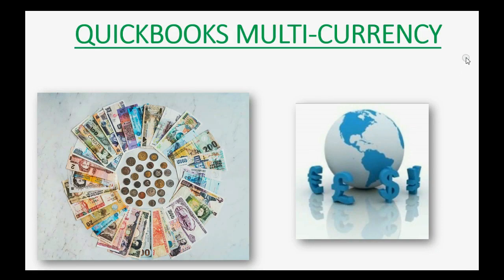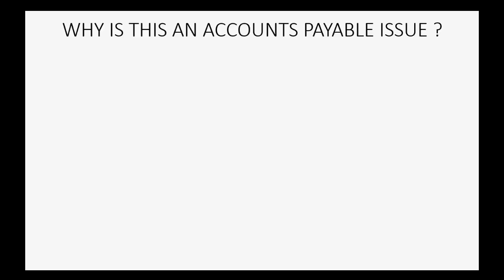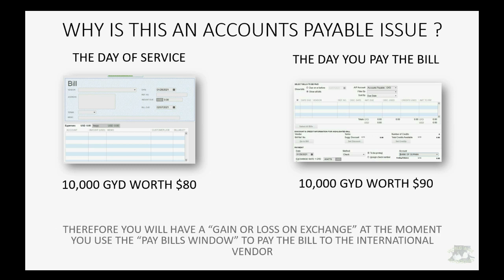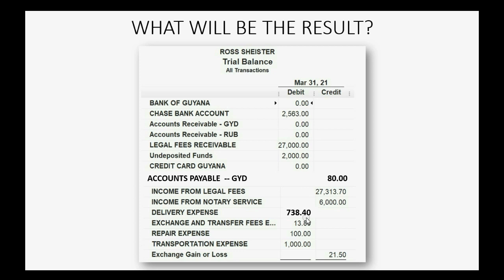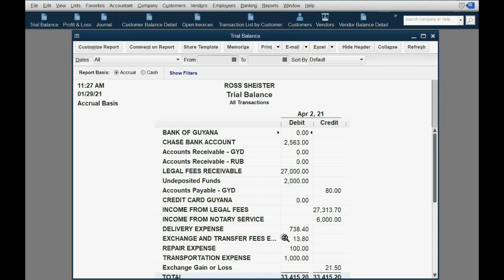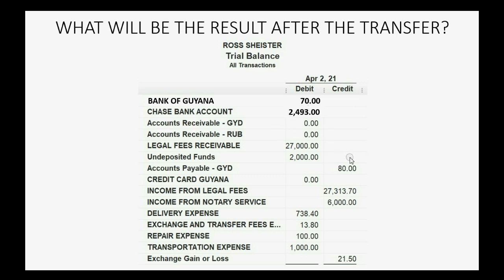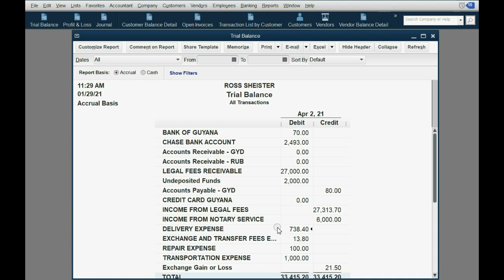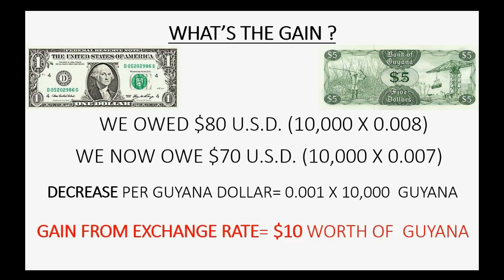QuickBooks Desktop Multi Currency Accounts Payable Vendor Bills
This Learn QuickBooks Desktop Multi-Currency Feature video is a training tutorial showing you how to record Accounts payable related transactions when using the multi-currency feature with an international vendor provide service and requires that they bill you in their own currency then you use the enter bill feature to enter the bill for the foreign vendor for the overseas or international service you received. Your accounts payable will be a separate accounts payable for each separate currency that you have unpaid bills with. Thus, any exchange gain or loss will be recorded properly without needing a home currency adjustment, even if there is a difference between the daily exchange rate on the day of the bill and ojn the day of bill payment.

This video is only 1 chapter in the whole QuickBooks Multi-Currency Playlist.

If there is a difference in the daily exchange rate at the moment you pay the bill, then you may have an exchange gain or loss as a result of recording the bill payment in the pay bills window when you are paying from your International overseas bank account. You would record the bill payment amount in the foreign, non home currency, to pay off the unpaid bills.

This feature works properly and does not require a home currency adjustment before recording of bill payment and the exchange gain or loss will be accurate.

Everybody who does international business will need this YouTube playlist course. If your company needs to convert currency when you get paid from foreign customers or exchange currency when you transfer or pay in another currency to international vendors, then you should watch all of these videos to be absolutely sure that you have an understanding of every possible idea / concept necessary to know how to manage the Multi-currency feature in QuickBooks desktop.

 You will also see and experience every possible transaction type that you could encounter when making transactions with a multiple of currencies. You will always see the U.S. dollar equivalent of the foreign currency in your QuickBooks reports. You will learn when international currency rates fluctuate, QuickBooks desktop will record the realized gain or loss after each multi-currency transaction. You can make a home currency adjustment or, before reporting have QuickBooks calculate the unrealized gain or loss on changing exchange rates of international currency. Converting currencies with latest conversion rates or international currency exchange rates is super easy using this QuickBooks desktop multi-currency feature.

You don’t need any prior knowledge of: accounting, computers or QuickBooks to enjoy studying this fun and easy QuickBooks Desktop Multi-Currency Playlist course. Almost as soon as you start, this course will give you everything you need for you to manage QuickBooks Desktop Multi-Currency Feature

quickbooksmulti-currencyaccountspayable